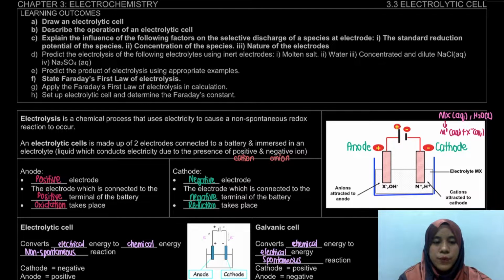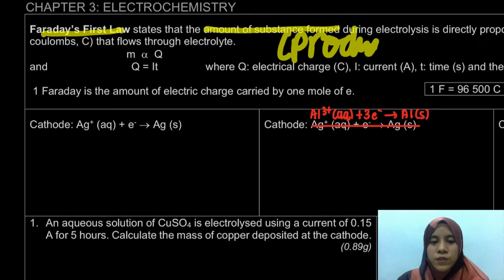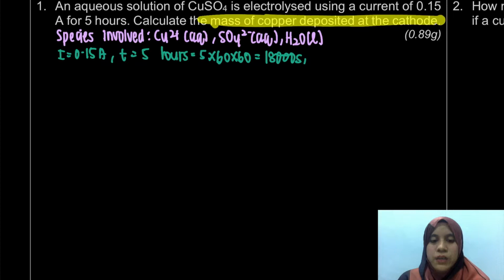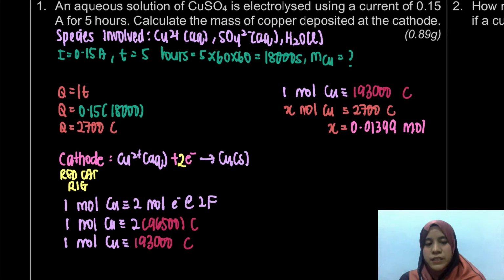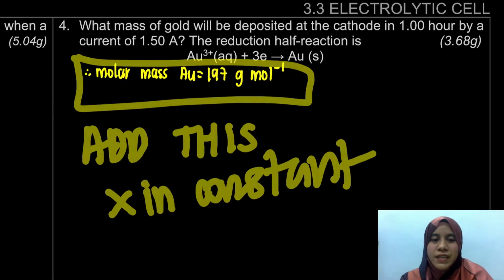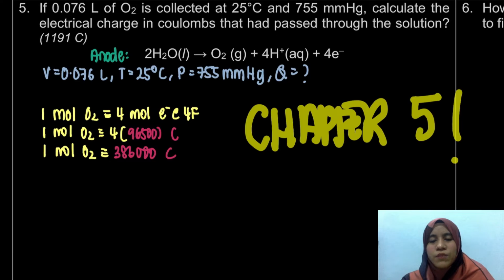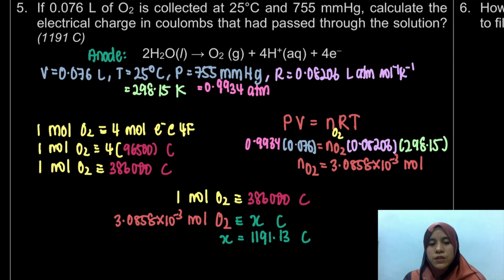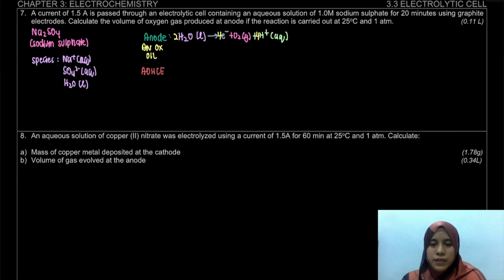3.3 Electrolytic Cell - Faraday's Law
Learning Outcome
3.2 f) State Faraday’s First Law of electrolysis.
3.2 g) Apply the Faraday’s First Law of electrolysis in calculation

Page 18-20

0:00 Introduction
1:48 Equation
3:40 Example 1
7:27 Steps
8:19 Example 4
8:30 Example 5
12:52 Example 7